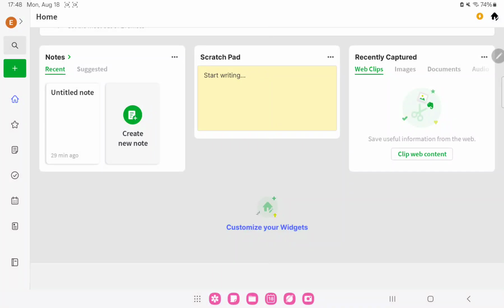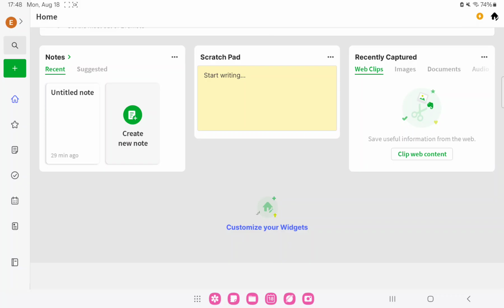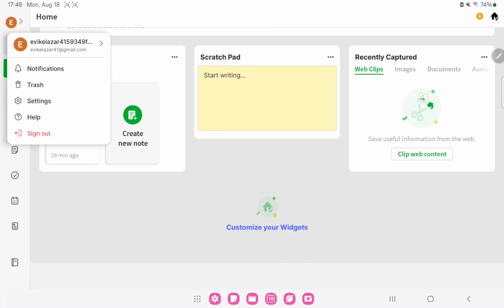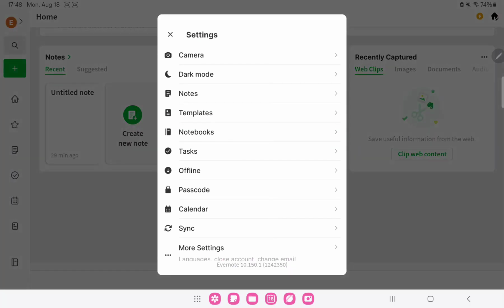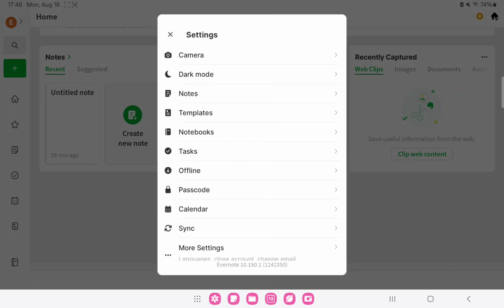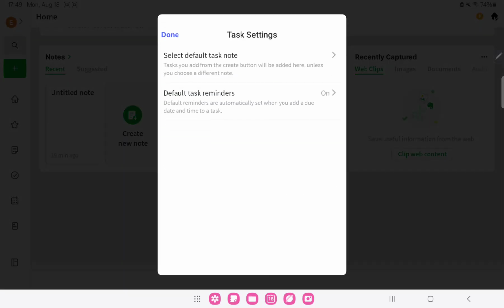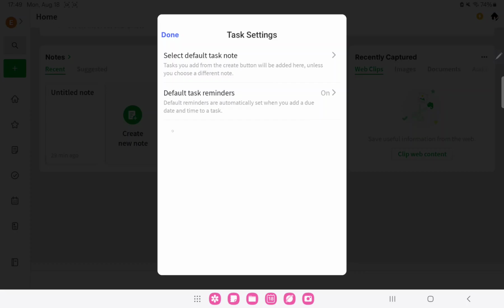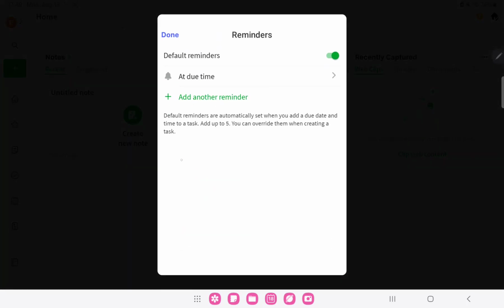How to set a reminder on Evernote?